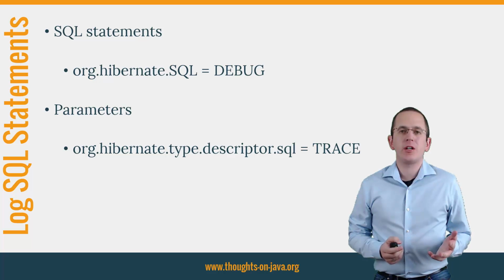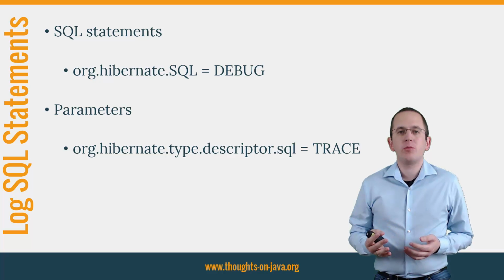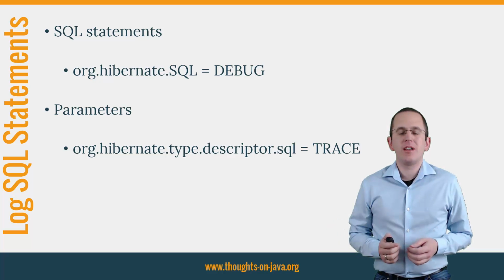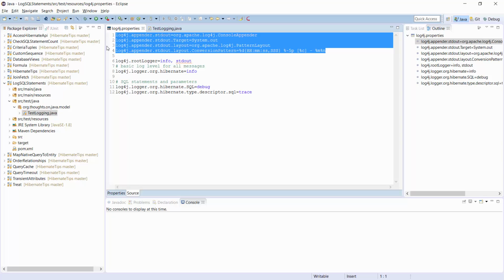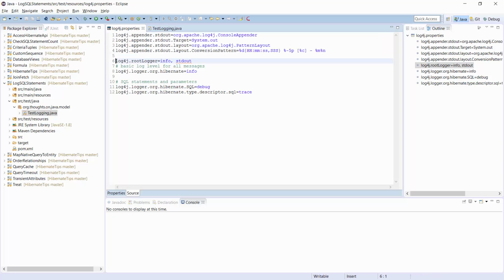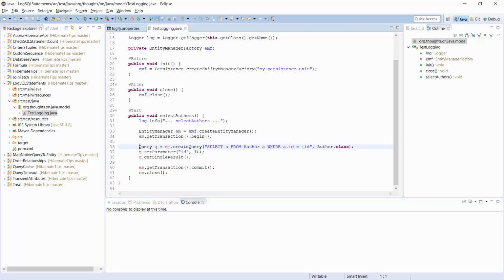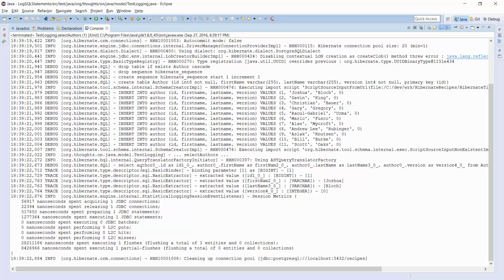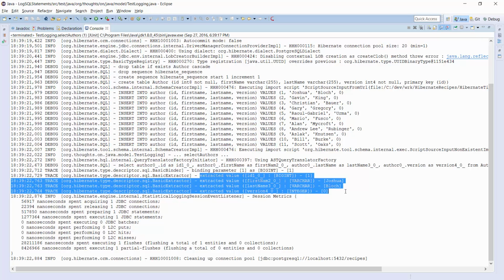Hibernate Tip - How to log SQL statements and their parameters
Get more recipes like this one in my new book Hibernate Tips: More than 70 solutions to common Hibernate problems:

How to log the SQL statements generated by Hibernate and their bind parameters.